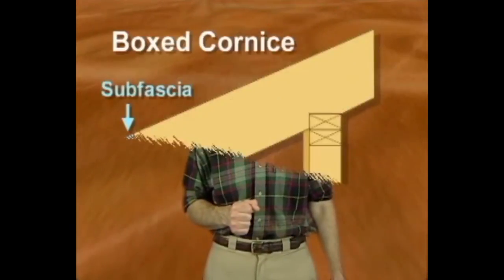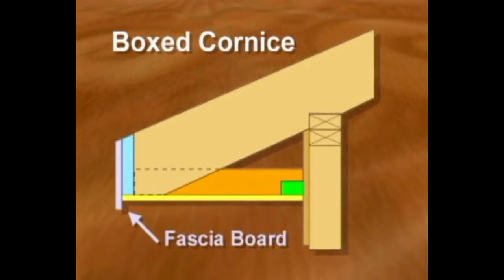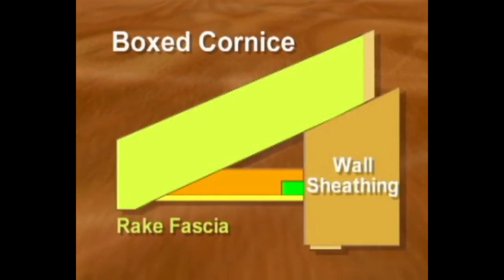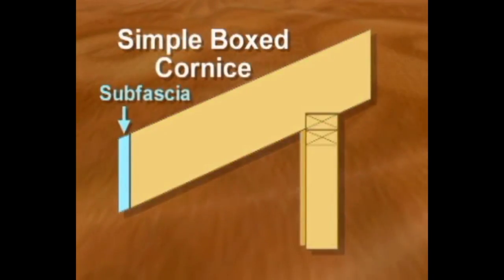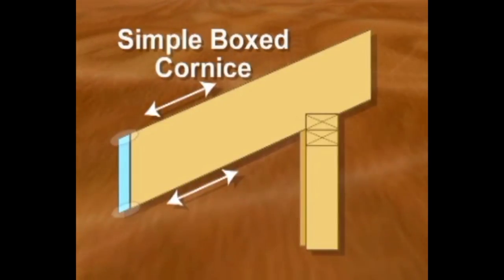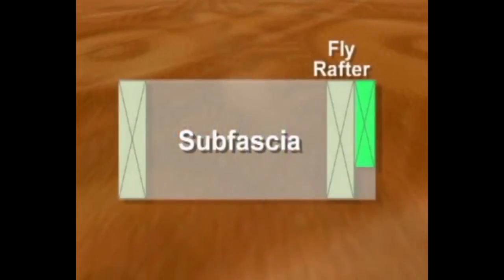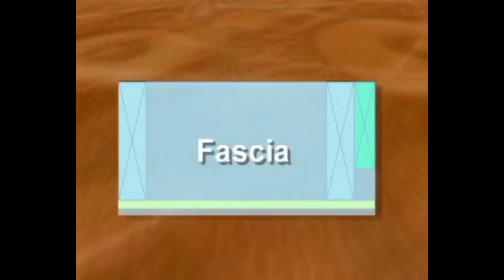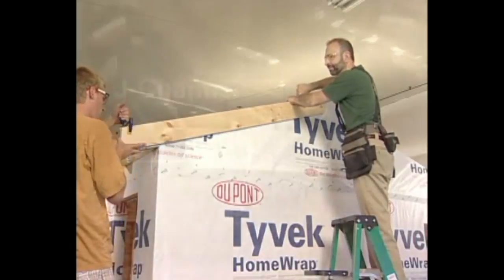Cornice Construction & Roof Sheathing Promo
Bergwall On Demand presents Cornice Construction & Roof Sheathing from our Free Online Carpentry Training Video Course.